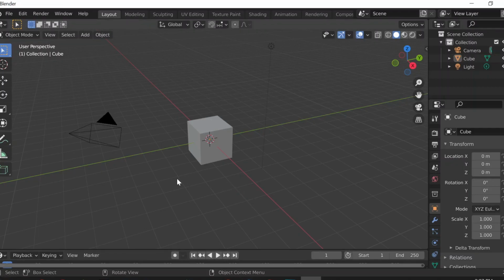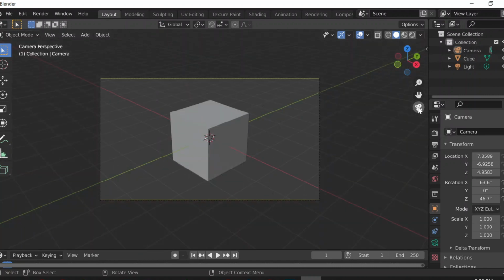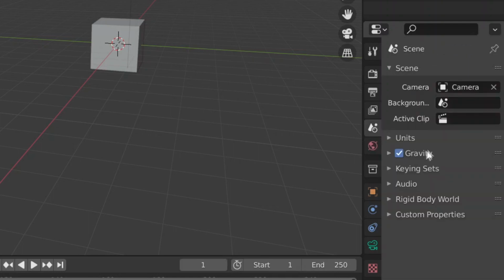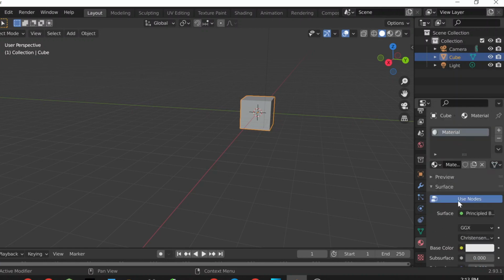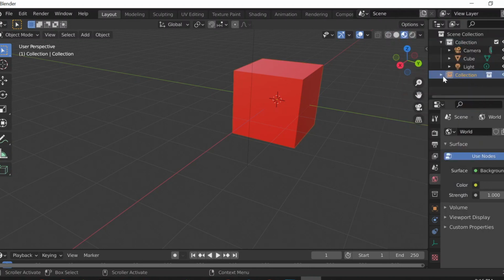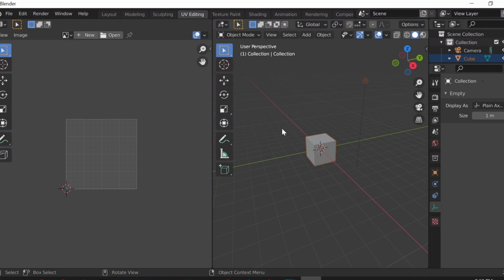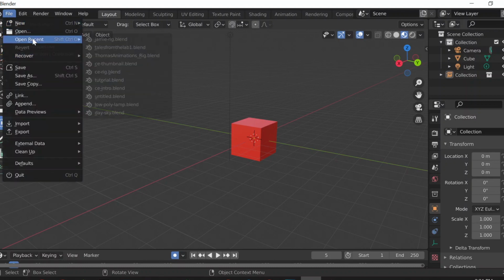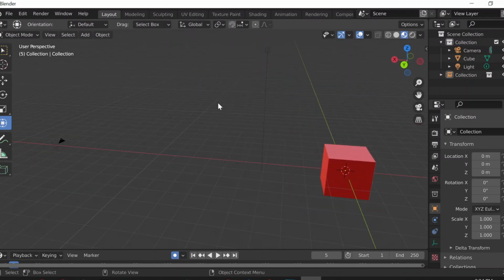How to Start Blender - Everything You Need to Know | Blender Tutorial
Hello everyone and welcome back to Crafty Elf! In today's video, I show you everything you need to know to start using Blender, from navigating the interface to cool tricks like materials and appending files. Hope you like it!

Timestamps:
0:00 Intro
0:25 Navigating the Workspace
1:30 Collections and Objects
2:26 Cameras
3:25 Properties and Settings
6:26 Materials
7:44 Viewport Shading
8:39 Instancing Collections
9:22 Moving Objects
10:35 Workspace Tabs
13:12 File, Edit, and Render Tabs
14:15 Appending Projects
15:29 Outro